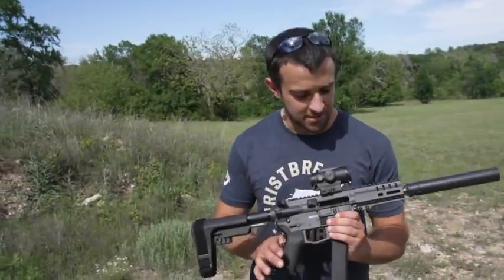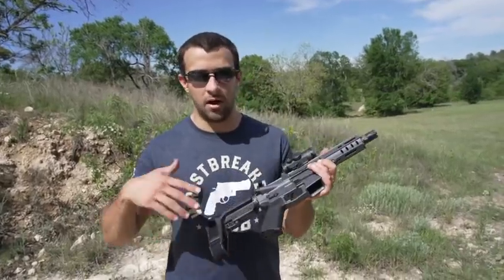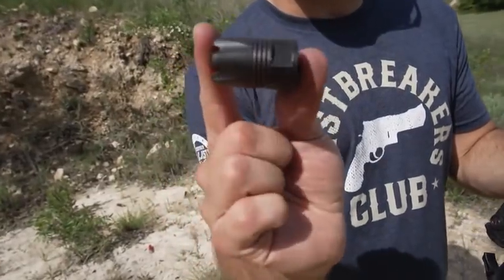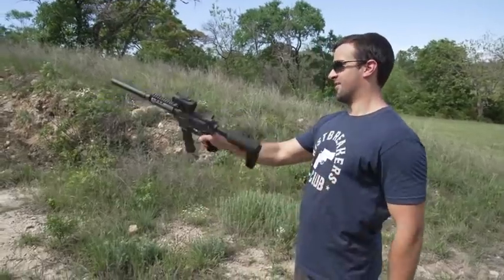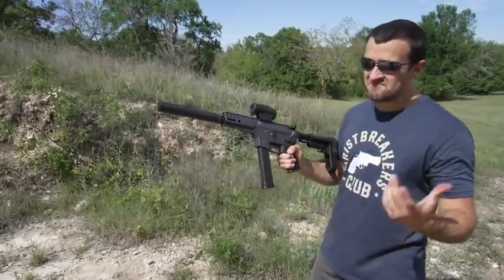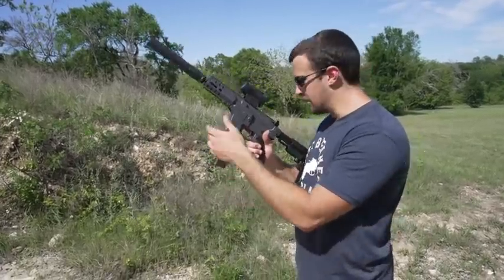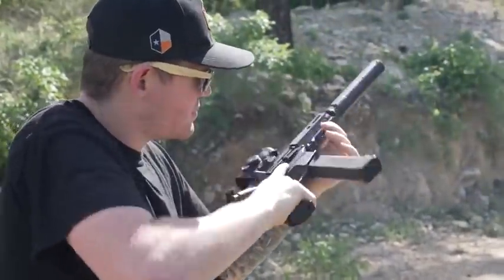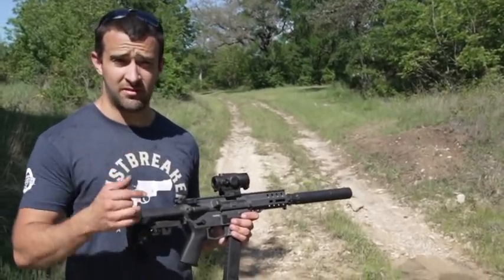Suppressed CMMG Banshee 45 ACP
In this video I get some first impressions on my new CMMG Banshee chambered in 45 ACP. With this round being subsonic, I decided to mostly run the gun suppressed in this video. Y'all will defiantly be seeing this one a lot more in the future. Btw, not sure why this video quality maxes out at 480p... I'll be sure to get on that so that doesn't happen in the future. My bad!